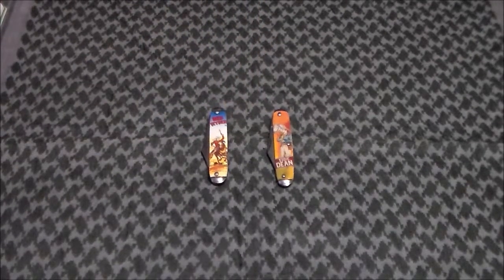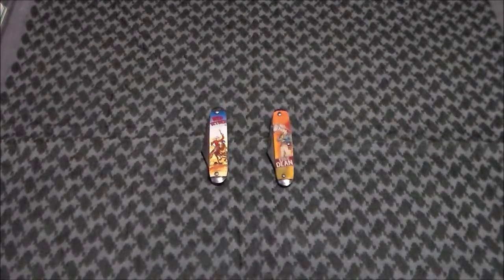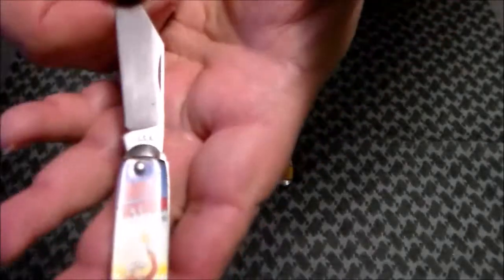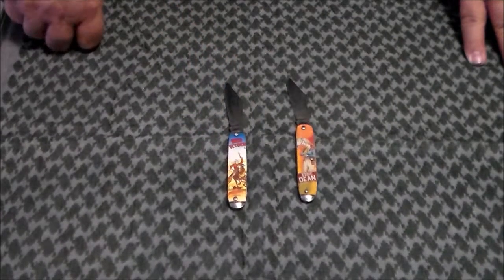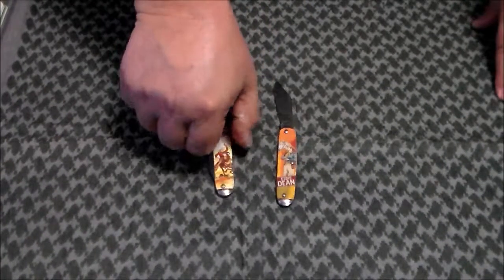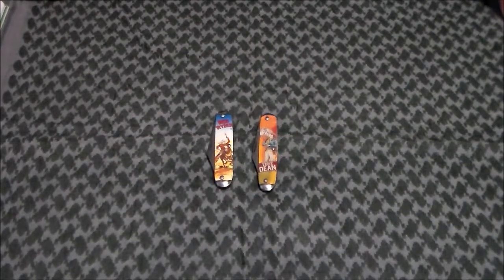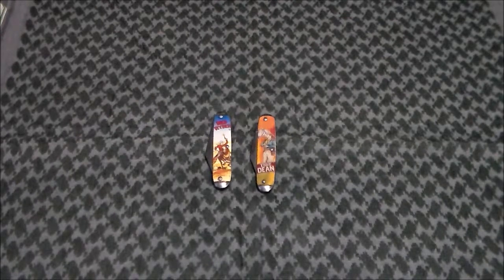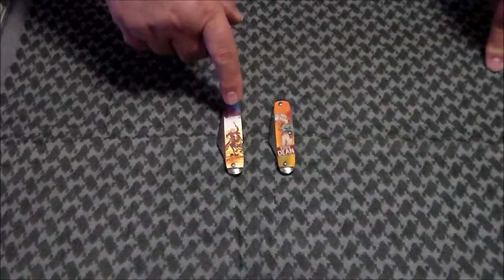Novelty Knives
This is two novelty knives ( RED RIDER and EDDIE DEAN) that were given to me back in the 1980's.